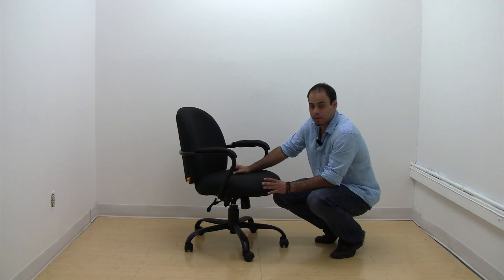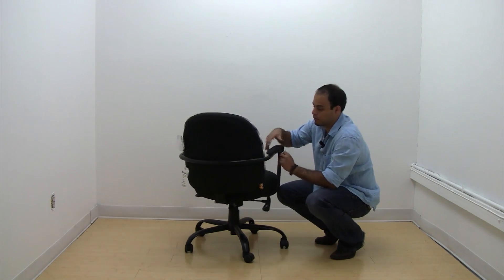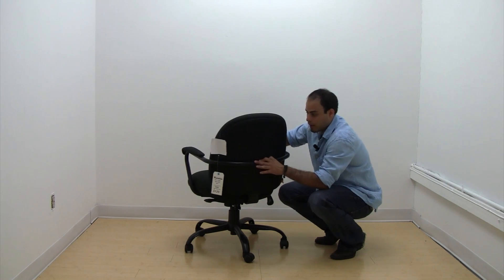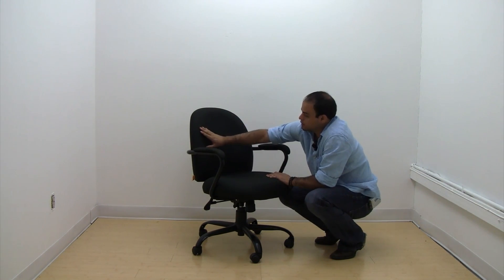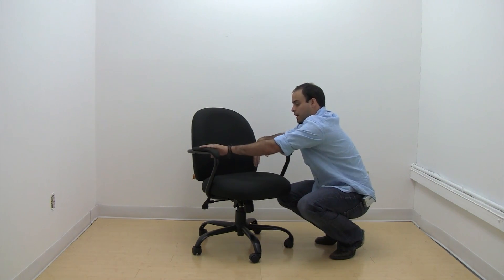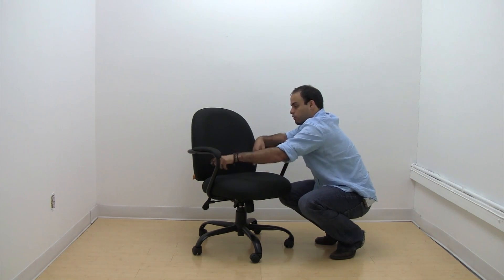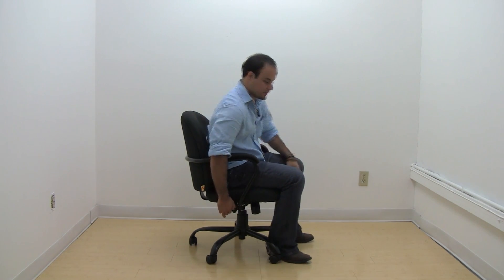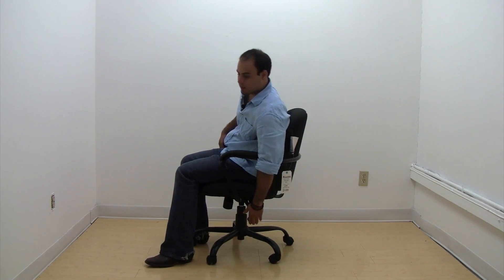Boss_Heavy Duty Task Chair Rated up to 300 lbs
Watch this video featuring products from Boss and buy from a large selection on Sitbetter.com.

The Boss B670 Heavy Duty Task Chair is rated up to 300 lbs and is a great mid-back task chair for larger users at a value price point. With features such as durable high density foam, a metal frame for extra support, a curved back support to provide sound ergonomics, and a 27" base with oversize casters, this chair is made for task intensive purposes for larger individuals.

Products featured in the video:
1) Boss Heavy Duty Task Chair Rated Up To 300 Lbs.